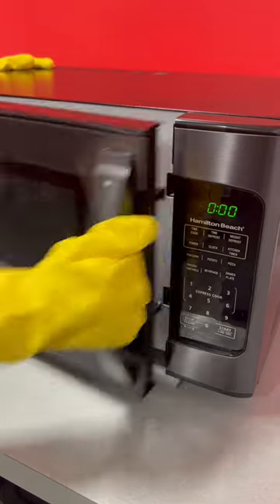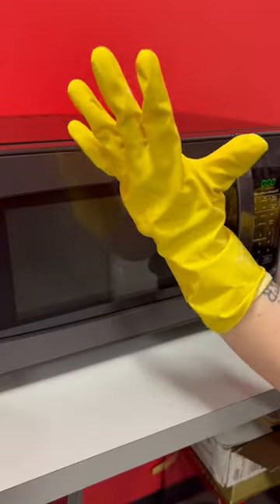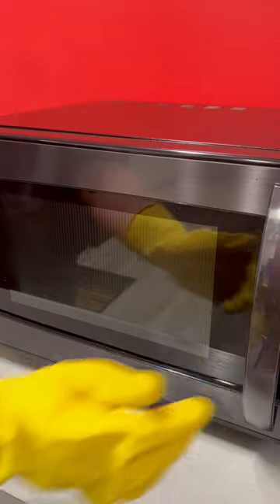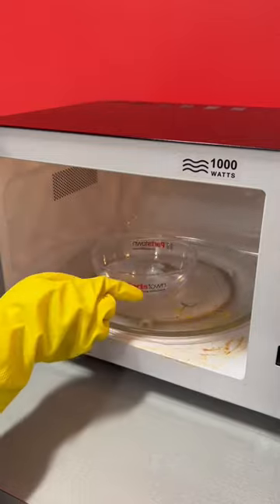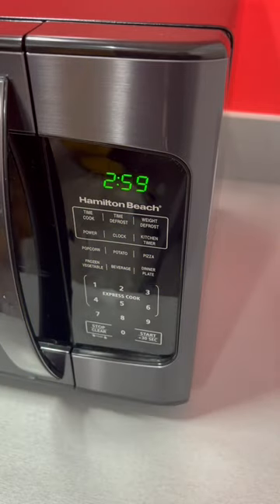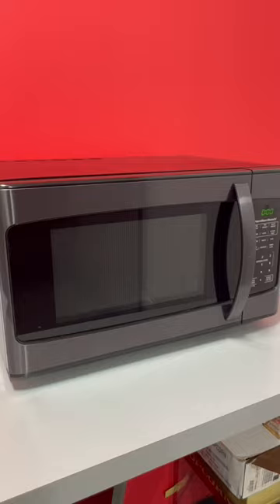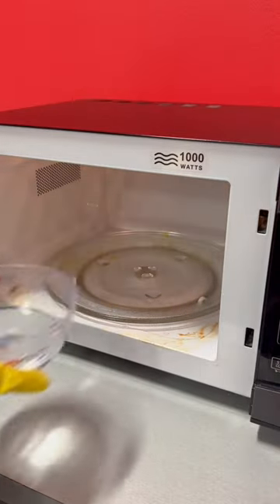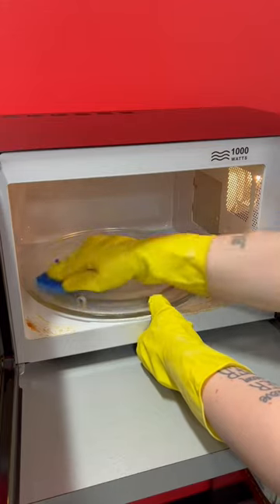Game Changing Microwave Cleaning Hack - Using Vinegar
Microwaves can build up debris and food splatter if not cleaned. This short video will show you an easy hack to solve this using simple vinegar so you can make a commercial or residential microwave stain free.

Bowl
Water

Parts Town has real OEM microwave parts to help maintain and repair any unit. If you need new microwave parts, visit us today